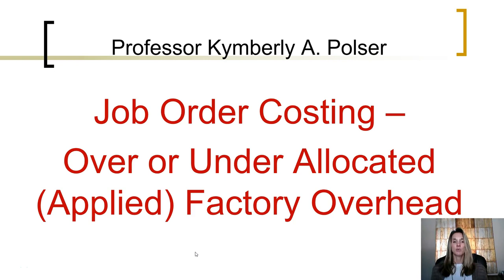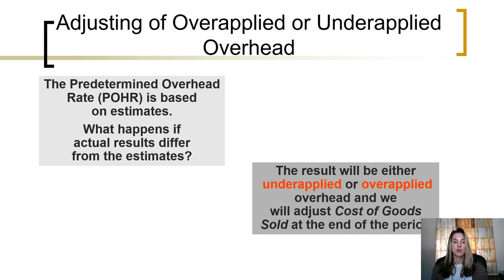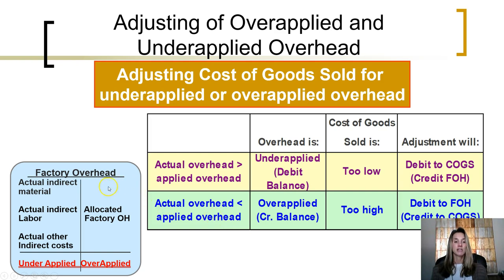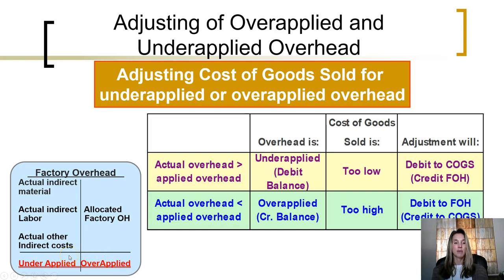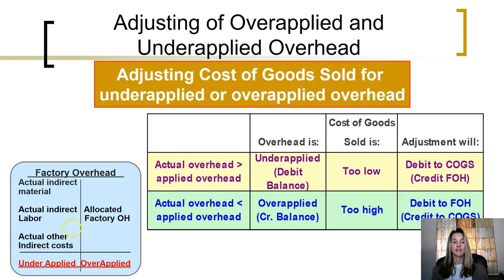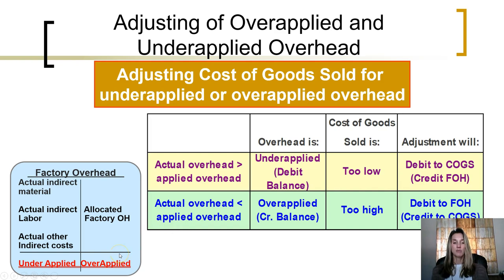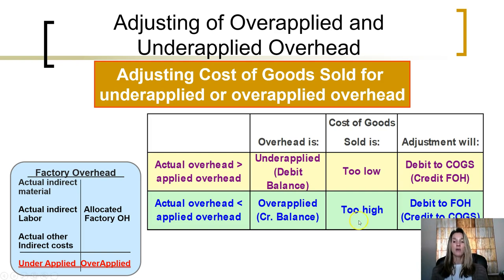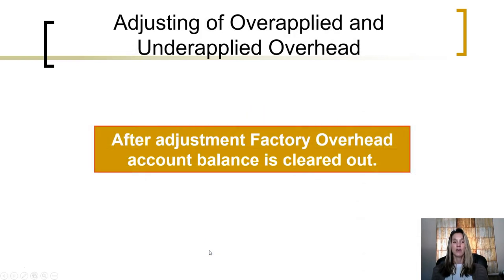Job Order Costing - Over/Under Allocated OH ch20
Managerial accounting introduction to how a job order costing system accounts for over or under allocated (applied) overhead (indirect) costs.